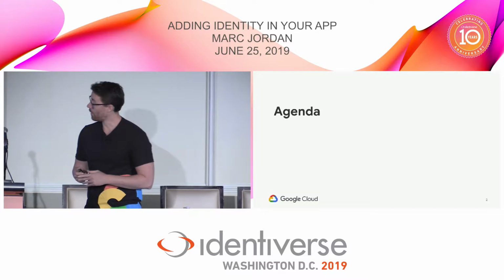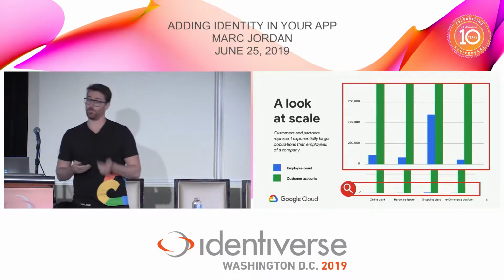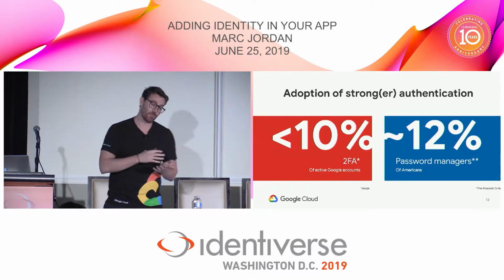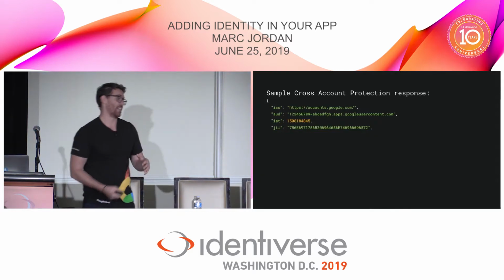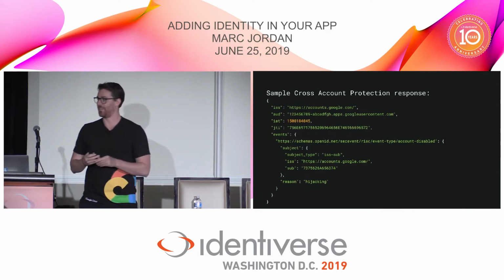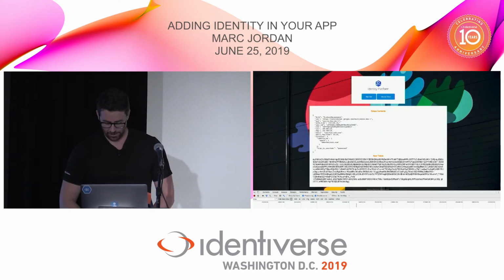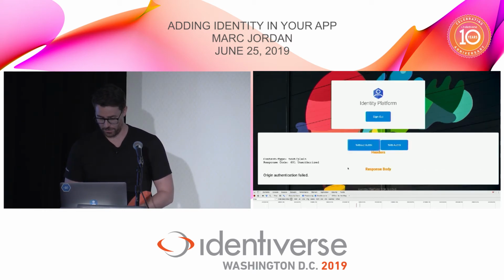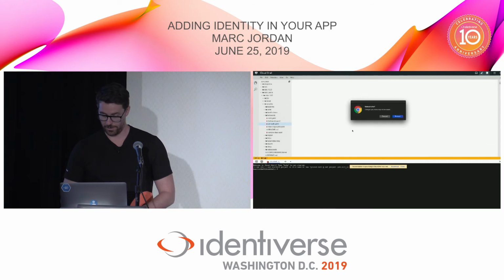Google Presents: Adding identity in your app...- June 25 | Identiverse 2019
Full title:
Google Presents: Adding identity in your app for customers, partners, and things

Presenters:
Marc Jordan

Whether you want to know your customers or prevent your company ending up on the front page of a newspaper, identity is a critical ingredient in the success of your customer-facing application or service. Join this session to understand how managing consumer identities is different from employee identities, why you should consider upgrading your home-grown system, and how to get started today.